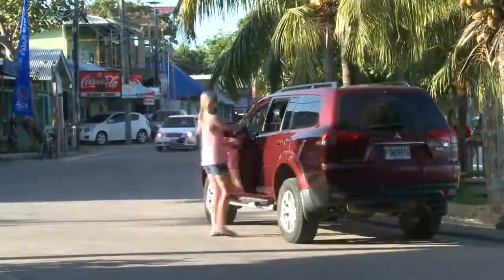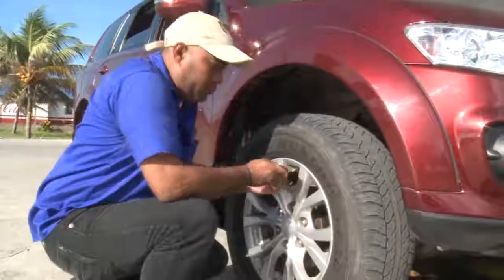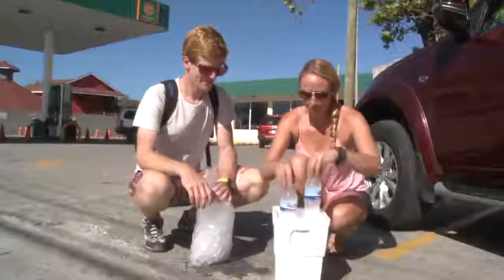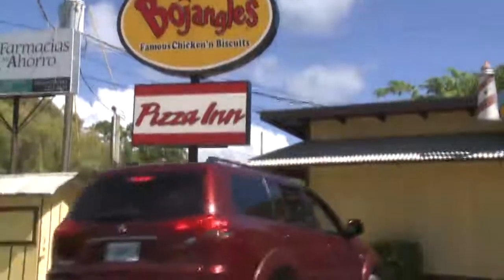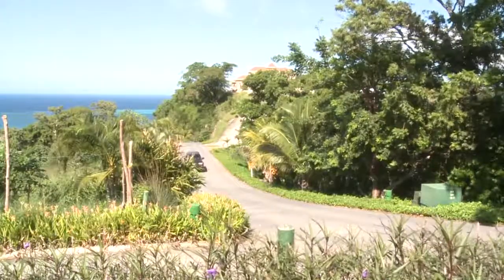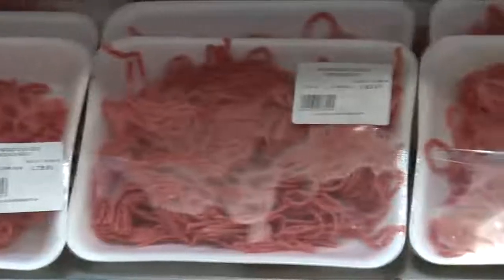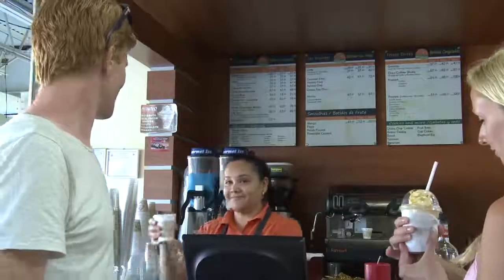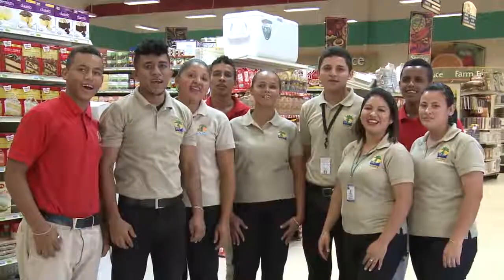Projížďka ostrovem Roatan - PetroSun, Eldon's Supermarket a další